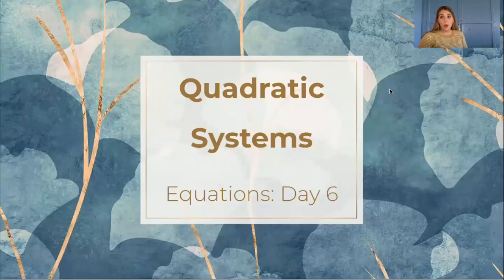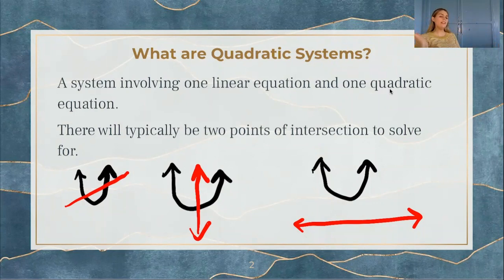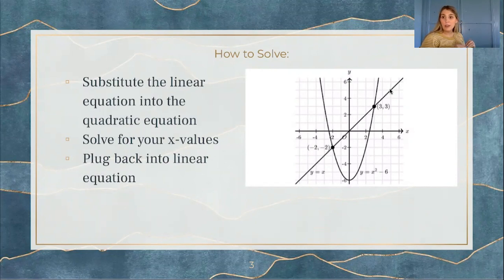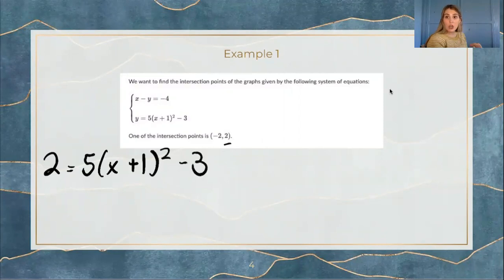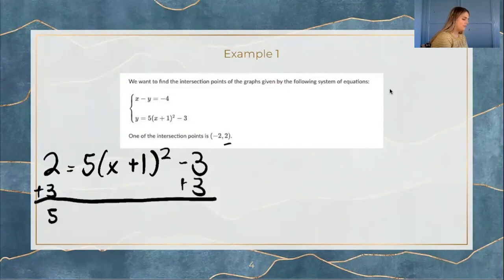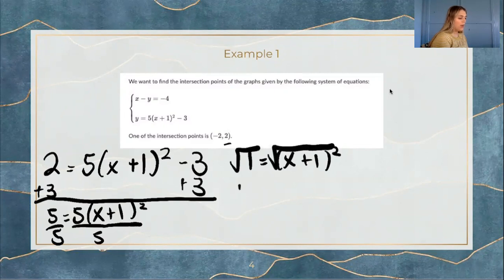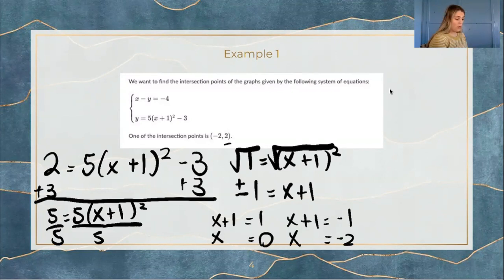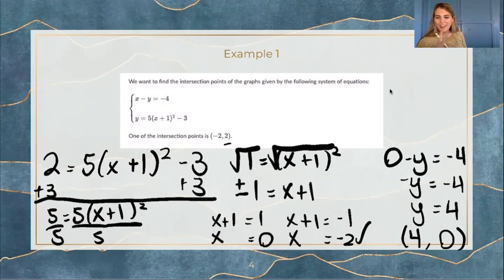Quadratic Systems Example 1